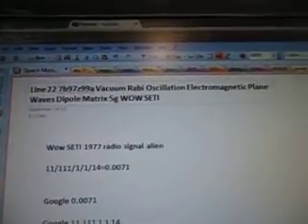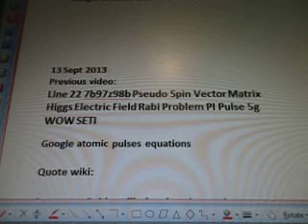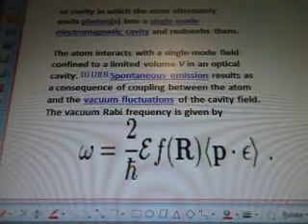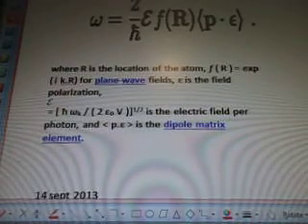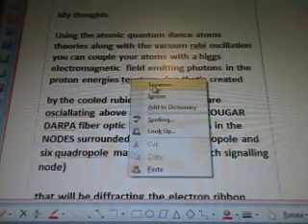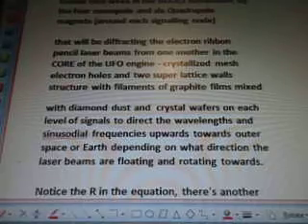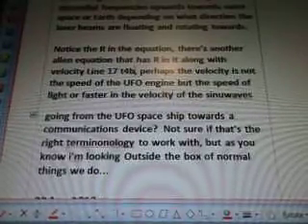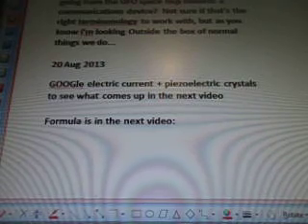Line 22 7b97z99a Vacuum Rabi Oscillation Electromagnetic Plane Waves Dipole Matrix Formula WOW SETI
7b97z 99a 100 videos there are more videos after this one
11/111/1/1/14=0.0071
Google 0.0071

Vacuum rabi oscillation excited atoms electromagnetic resonator interacts cavity field Frequency found in wow data line 22. keyword research

13 Sept 2013
Previous video:
Line 22 7b97z98b Pseudo Spin Vector Matrix Higgs Electric Field Rabi Problem PI Pulse 5g WOW SETI

Google atomic pulses equations

Quote wiki:

A vacuum Rabi oscillation is a damped oscillation of an initially excited atom coupled to an electromagnetic resonator

 or cavity in which the atom alternately emits photon(s) into a single-mode electromagnetic cavity and reabsorbs them.
14 sept 2013

My thoughts

Using the atomic quantum dance atoms theories along with the vacuum rabi oscillation you can couple your atoms with a higgs electromagnetic  field emitting photons in the proton energies Tevatron ring that's created

by the cooled rubidium atoms that are oscillating above COUGAR DARPA fiber optic hollow core wires in the NODES surrounded by the four monopole and six Quadrupole magnets (around each signalling node)

that will be diffracting the electron ribbon pencil laser beams from one another in the CORE of the UFO engine - crystallized mesh electron holes and two super lattice walls structure with filaments of graphite films mixed

with diamond dust and  crystal wafers on each level of signals to direct the wavelengths and sinusodial frequencies upwards towards outer space or Earth depending on what direction the laser beams are floating and rotating towards.

Notice the R in the equation, there's another alien equation that has R in it along with velocity Line 17 t4b, perhaps the velocity is not the speed of the UFO engine but the speed of light or faster in the velocity of the sinuwaves

going from the UFO space ship towards a communications device?  Not sure if that's the right terminonology to work with, but as you know i'm looking Outside the box of normal things we do...

20 Aug 2013

GOOGle electric current + piezoelectric crystals to see what comes up in the next video

Formula is in the next video: